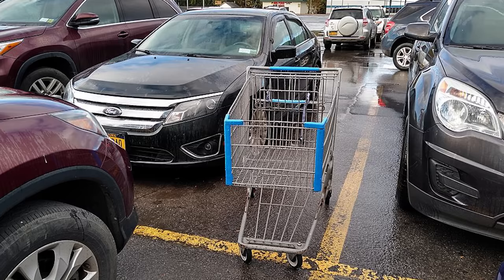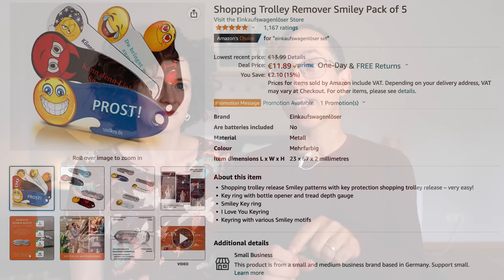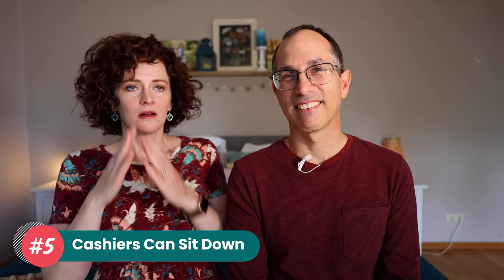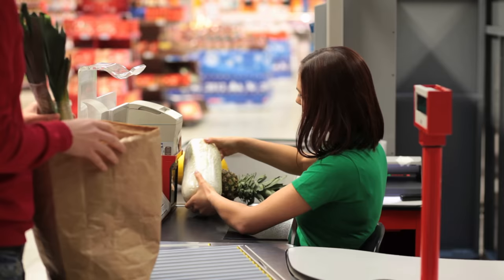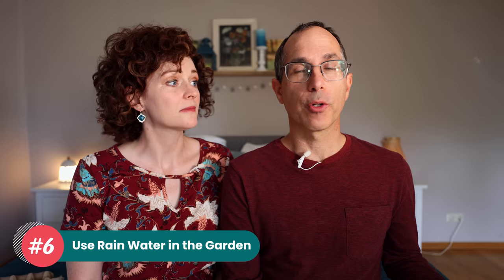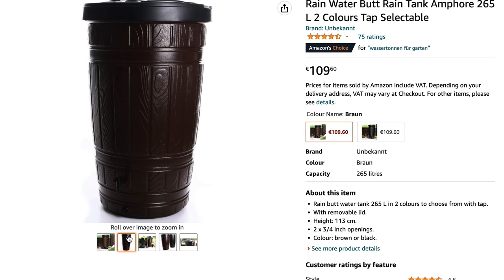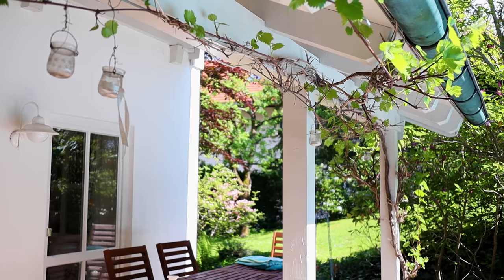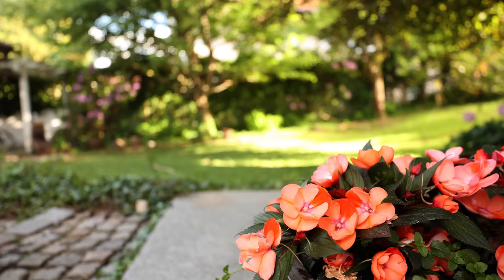GERMAN LIFE HACKS 🇩🇪 Smart, Practical & Easy Tips that We've Learned from Germans! Haushaltstipps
Life hacks (Haushaltstipps) are things that make everyday life tasks easier and more efficient, and Germans have many of them! Here are some we've learned from YOU this past year from our YouTube and Instagram comments! Germans are known for being practical for a good reason. They have simple and smart tips for making daily tasks more eco-friendly and cheaper. Many of these tips I wish we had in the USA as well, and we think many Americans would appreciate these tips.

0:00 - Intro - who are we?
01:46 - 1 - Creative Ways Germans reuse Egg Cartons
04:45 - 2 - This is something smart with the Toilet Bowl Brush
06:02 - 3 - Pfand - Deposit for Bottles - SO SMART!
07:40 - 4 - This keeps shopping carts organized in stores
11:05 - 5 - Cashiers can do this in Germany but not in the USA!
12:11 - 6 - Here's something Germans do when it rains that just makes SENSE!
12:47 - 7 - German Gardens are easier to maintain because of THIS...
15:15 - 8 - This is something special with German beds...
16:44 - 9 - Why German windows are so cool and SMART!
18:20 - 10 - Germans do THIS simple trick to keep their houses cooler without AC
20:19 - 11 - The way Germans teach kids to ride bicycles is SMART and it works better!
22:48 - 12 - This one EASY tip Saves a Lot of Plastic
23:41 - 13 - We LOVE Using this very German thing to dry our clothes

I get all of my music, sounds, and stock footage from Envato Elements. They have video editing courses, too! For just $15 a month, they offer UNLIMITED downloads. The best deal I've found out there. Use this link to try it out!

//ABOUT US//
We are a family of six, with four kids and a cat 😹, who moved from the USA to Germany in February of 2021 to pursue our dreams of adventure, travel, learning another language, and integrating into German life. We hope you enjoy our videos about our journey to integrate - the highs and the lows of being foreigners on the adventure of a lifetime.